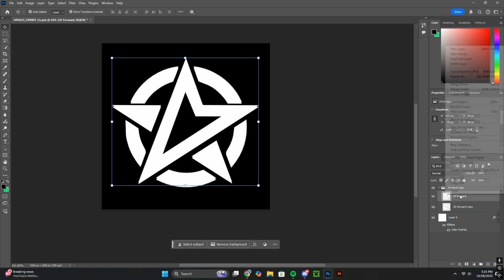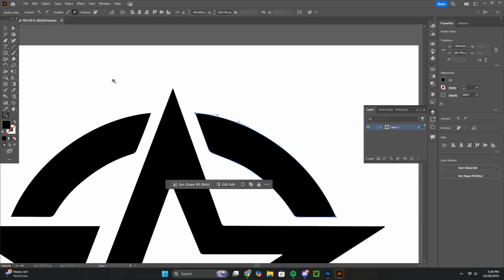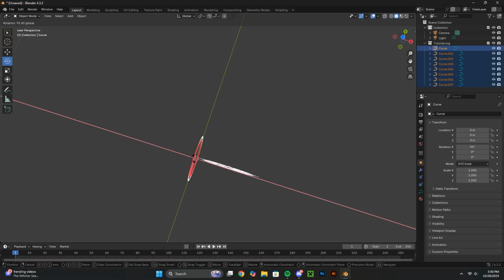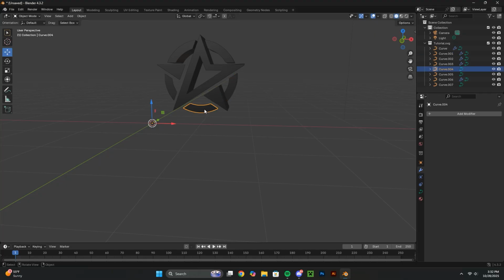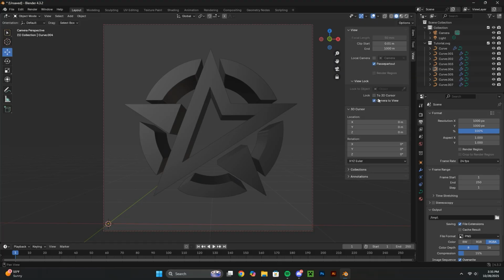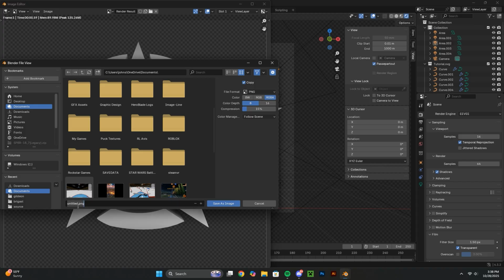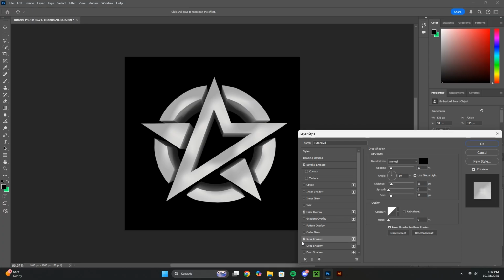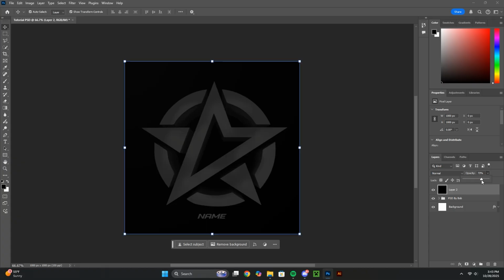The Beginner's Rocket League GFX Tutorial | Creating 3D Logos & PSD's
I'm Back. Thanks for anyone who reached out when I quit for my personal reasons, but I figured I can still help you guys out in a couple ways. Creative ideas coming with the help of Shizzy and Dukenite and a few other better gfx than me.